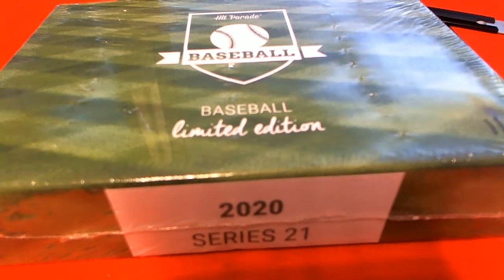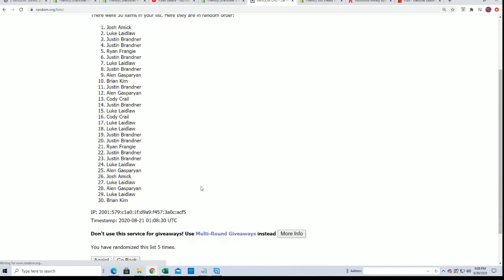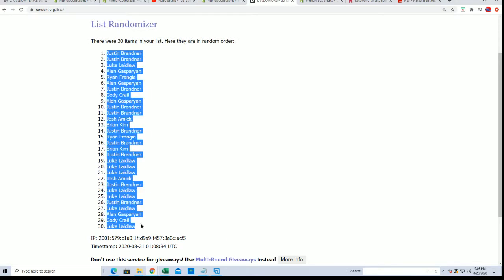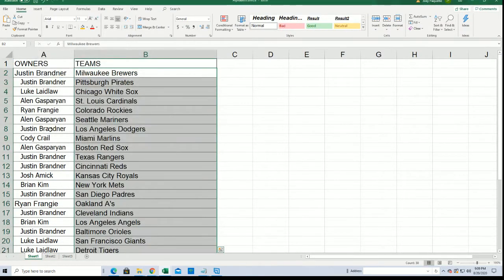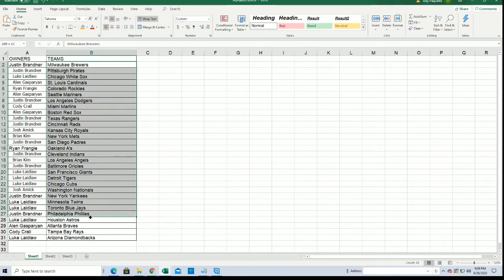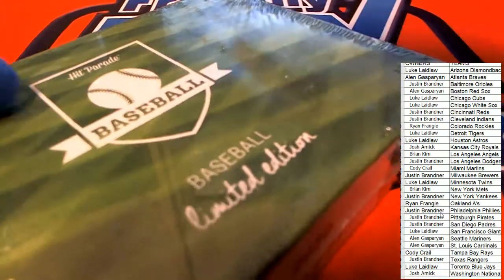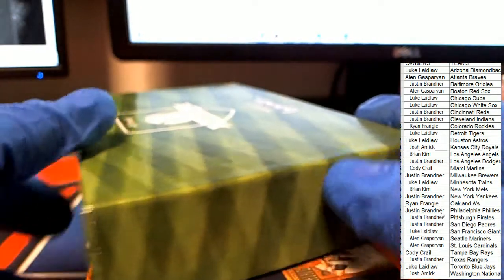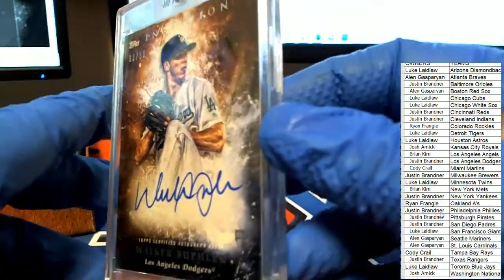2020 Hit Parade Baseball Limited Edition Series 21 ID SER21HPLMTDBB107